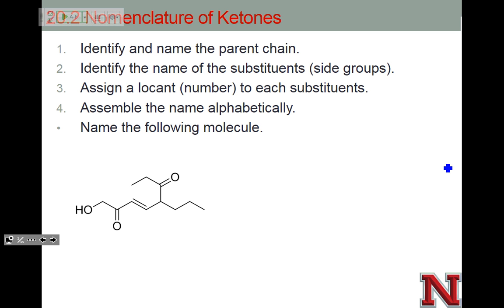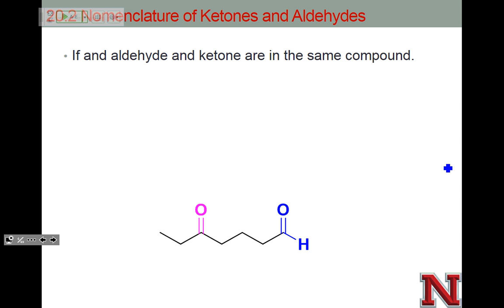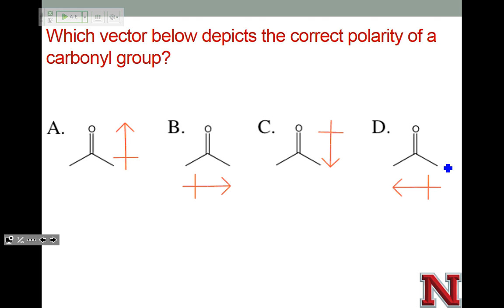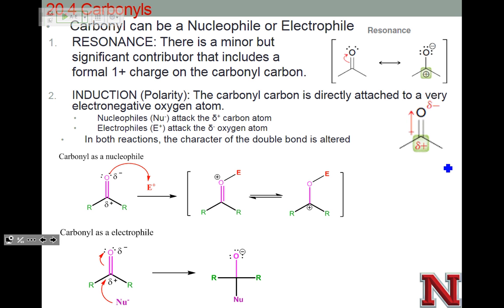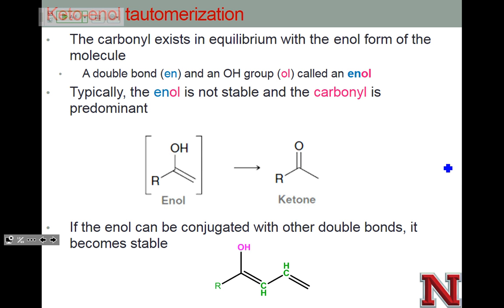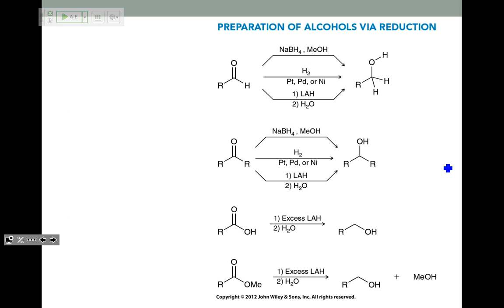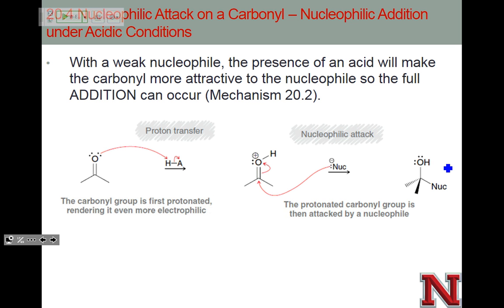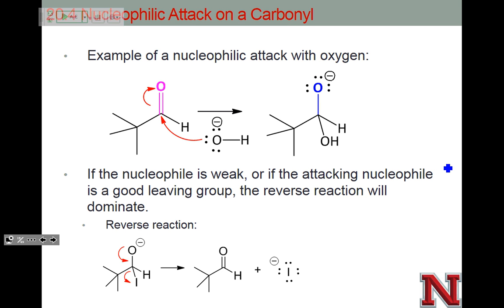November 10 Lecture 32